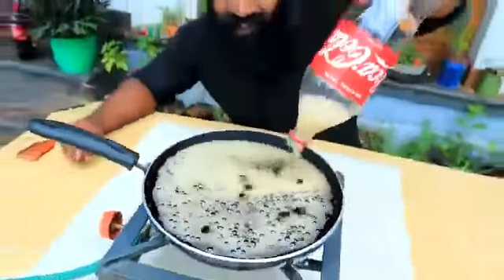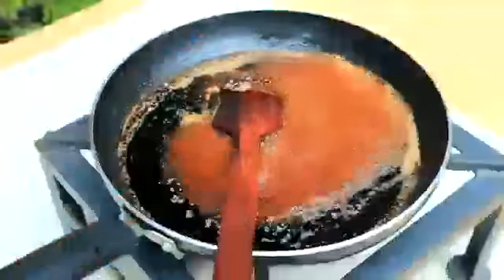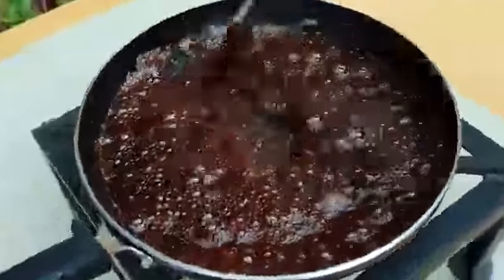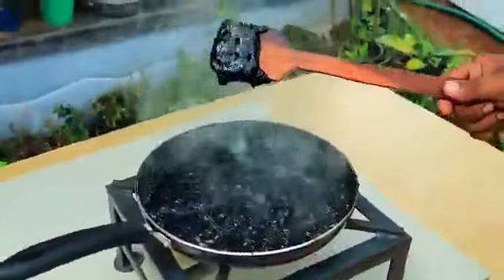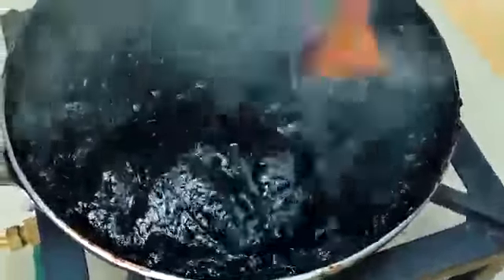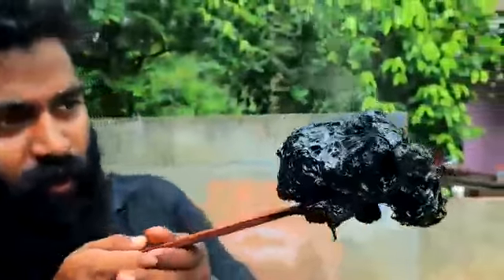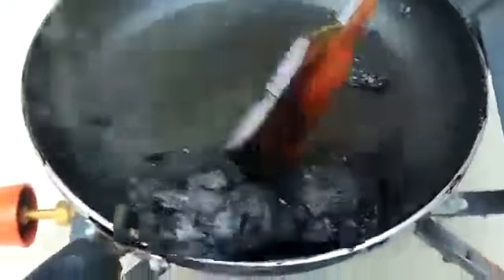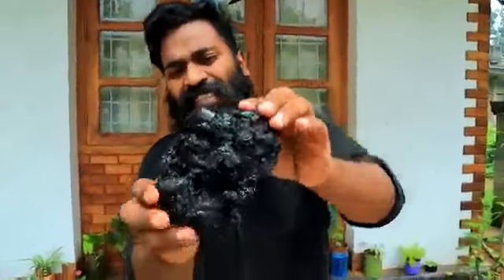Chauffer du Coca-Cola#